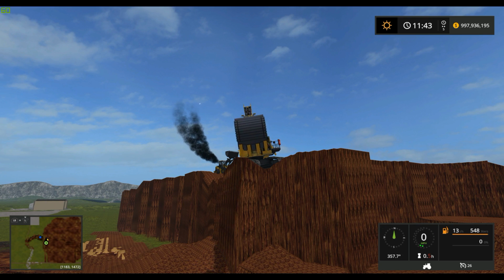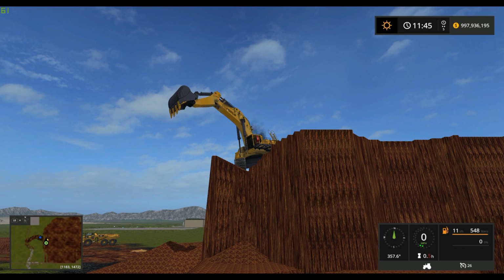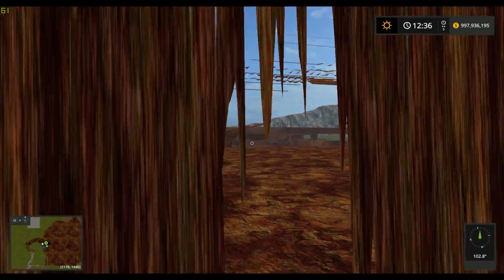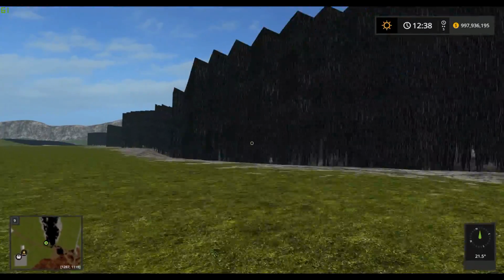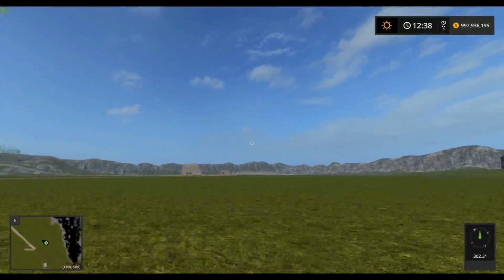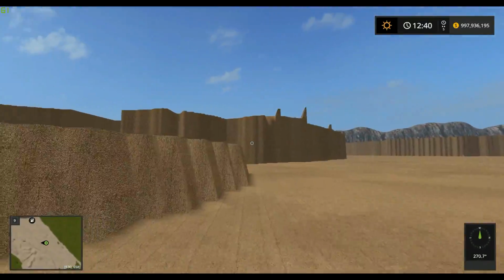Farming simulator | Going big - Piles of Iron ore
Looking at the new way of digging on the mining farming simulator  map.
big iron mine!

Copper mine by it and a little gold ore to mine too!

I think I have it worked out on how you can make bigger piles.
The map will have this update sometime this week

The mods

EVGA GeForce GTX 1080 Ti FTW3 GAMING, 11GB GDDR5X, iCX Technology - 9 Thermal Sensors
Intel(R) Core(TM) i7-5820K CPU @ 3.30GHz OC to 4.0GHZ
16GB RAM
Power supply RM1000X Corsair
Water cooled

RossdeBoss I don't like putting links in my description any more after getting a spam link warning on my shooter channel that takes 3 months to be removed. and the link was just fine. so sorry devs. . This is what I use for my video editor